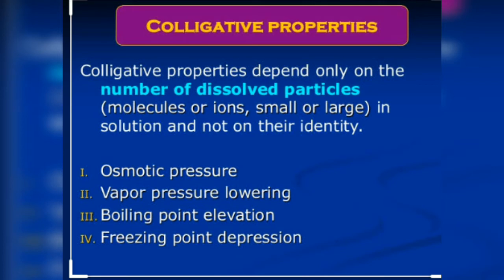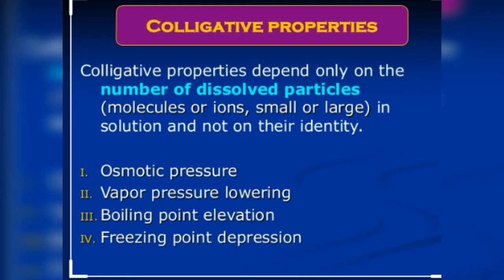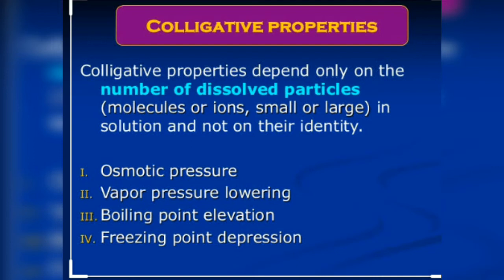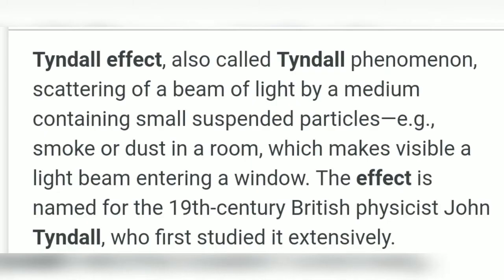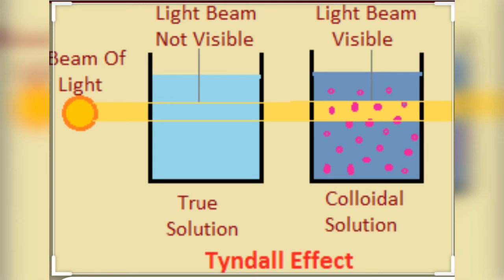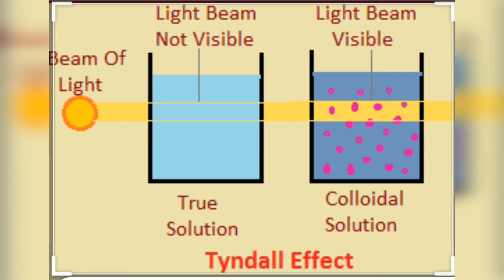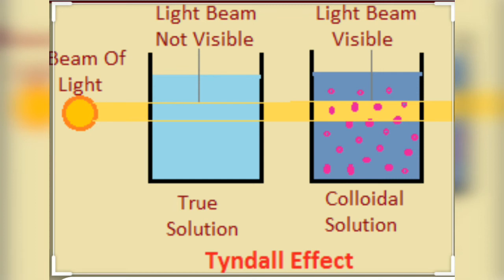Class-12 Chemistry. L-5. Surface Chemistry part-11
Properties of colloids